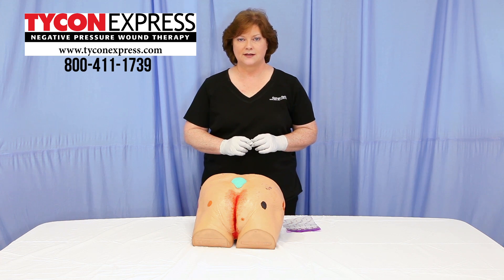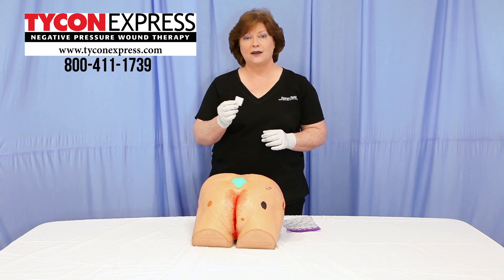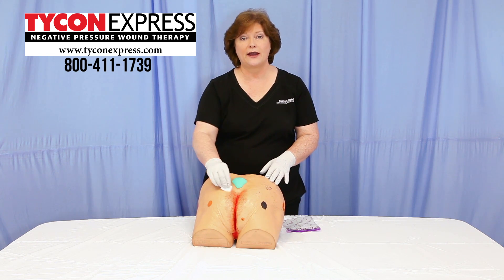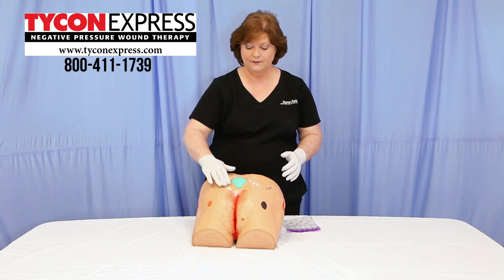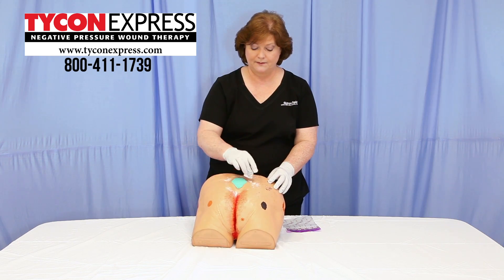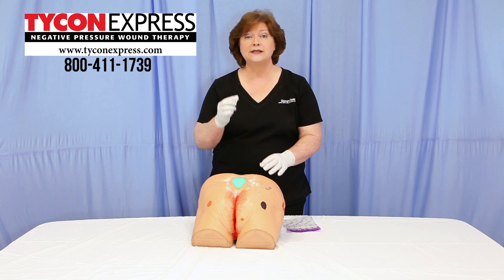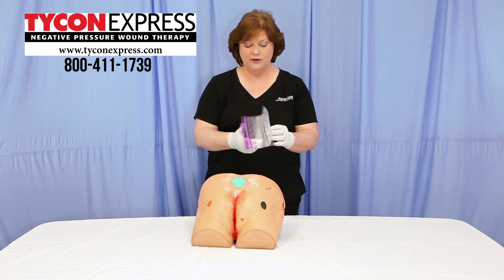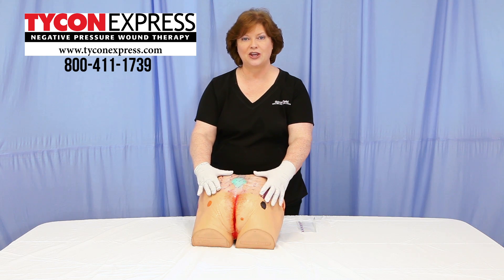Basic Crusting Technique for Negative Pressure Wound Therapy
Susan Reid from Tycon Express demonstrates a basic crusting technique to help obtain a tight seal using a foam-based dressing kit for negative pressure wound therapy.